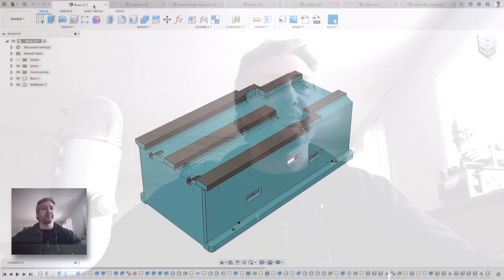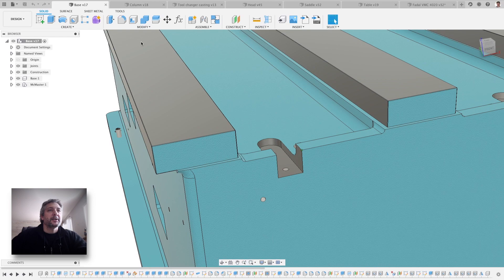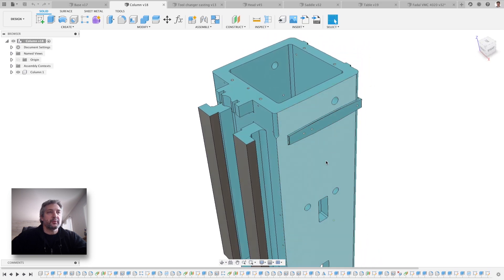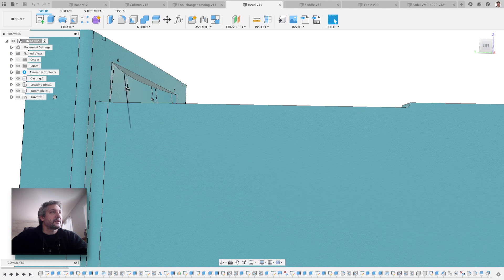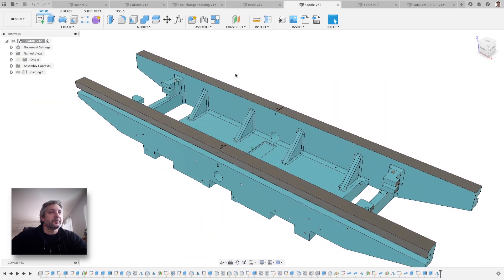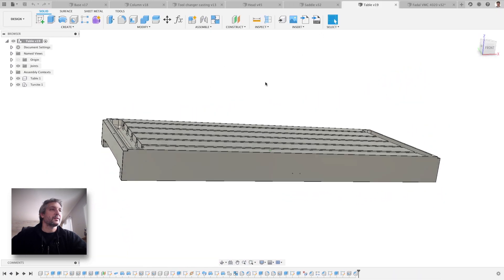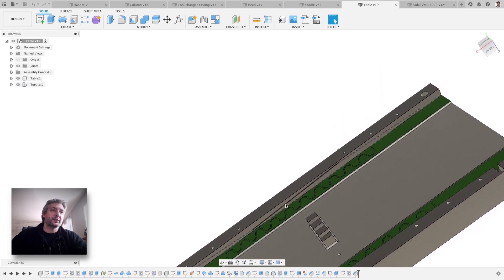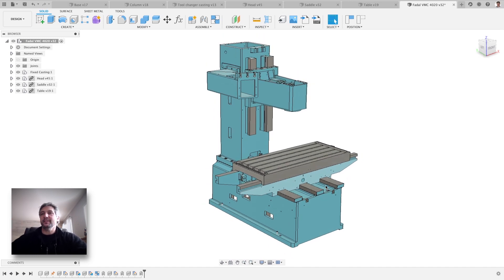Part 21 - (Introduction to the 3D model of the machine)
Introducing the 3D model. I will be updating this 3D model as I progress.
So far I invested about 25 hours in modelling with Fusion 360.

You can view and download the model via the following